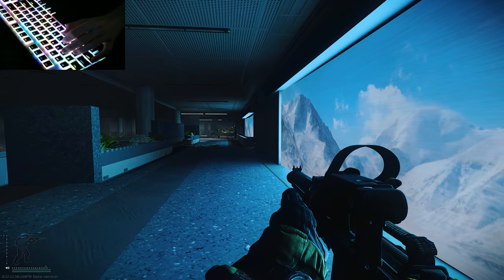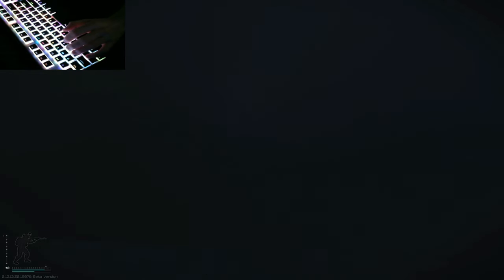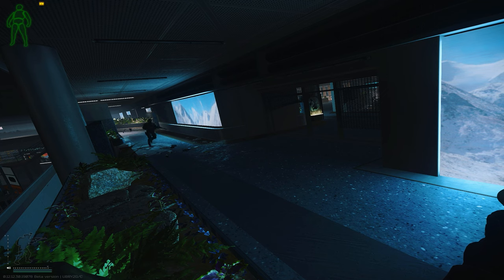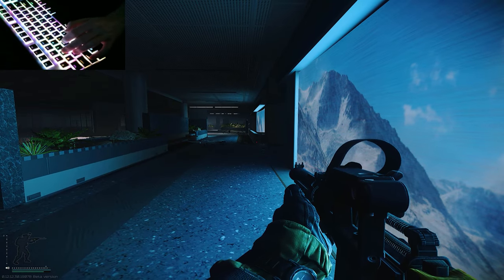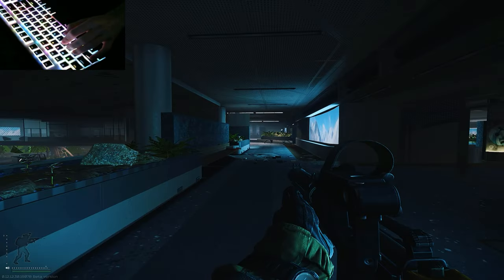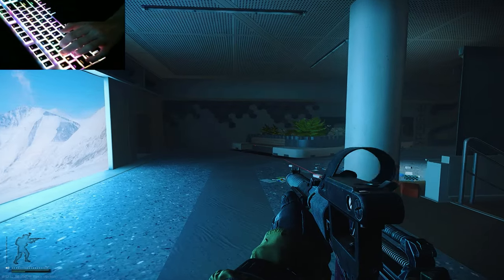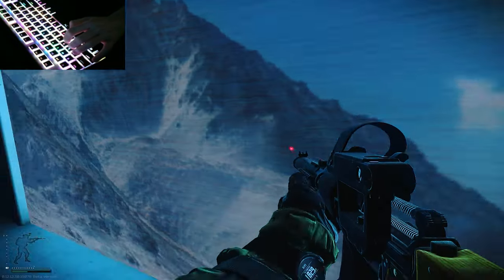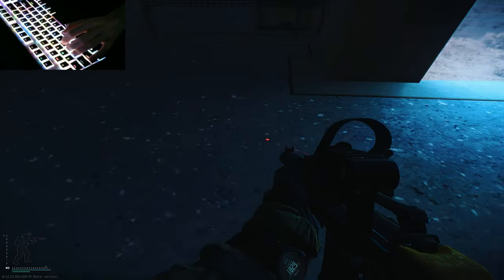How to B-HOP and Dolphin Dive In Tarkov | Escape From Tarkov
Shoutout to TheCrabJonah for making the music in this vid, he's a real one.